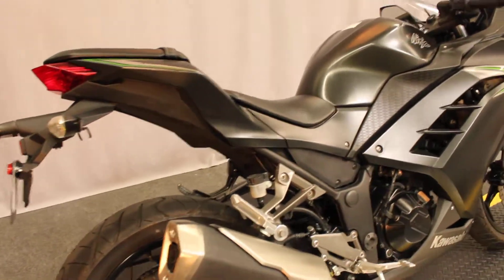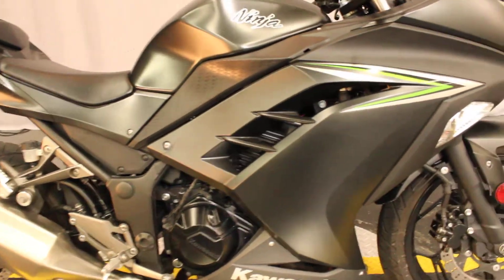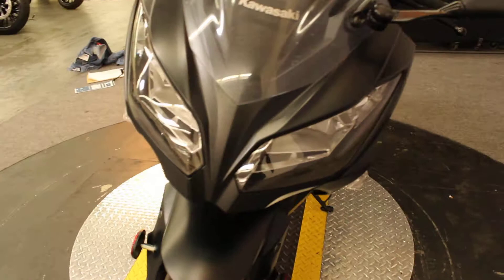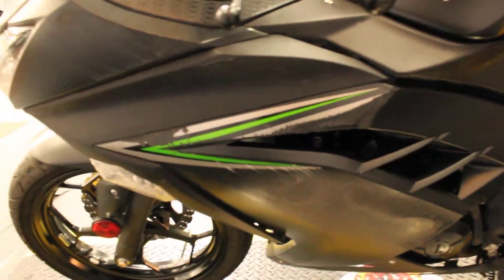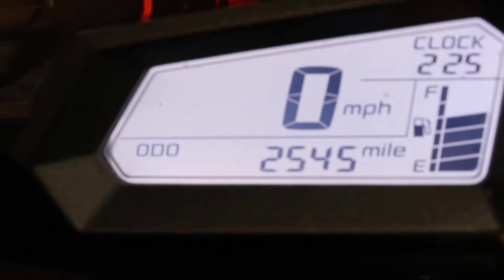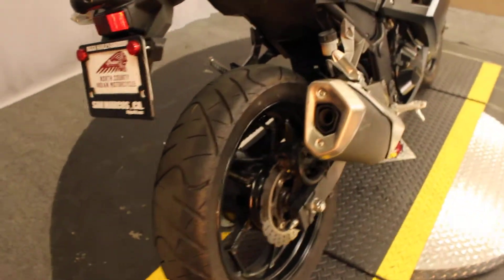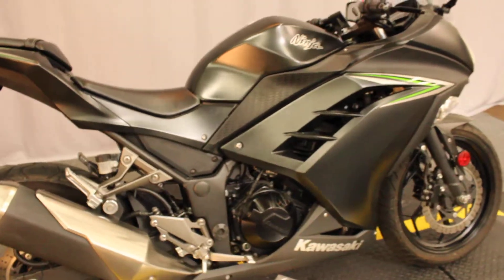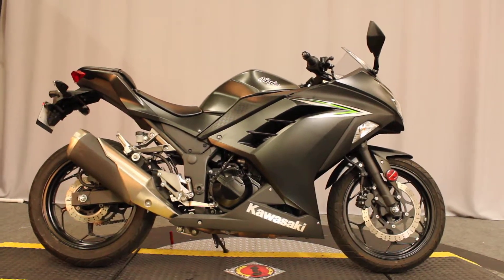2016 Kawasaki Ninja 300 at Biggs Harley-Davidson in San Marcos, CA